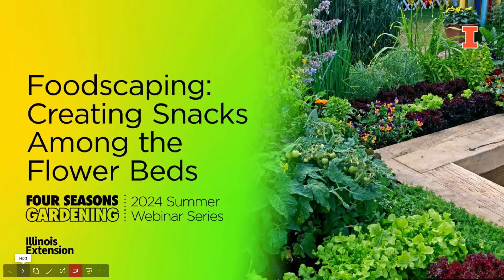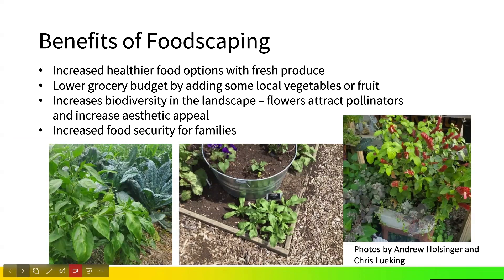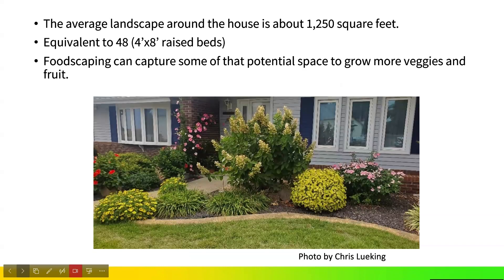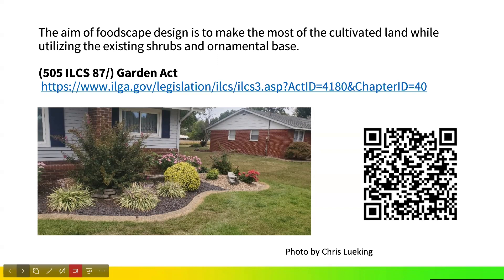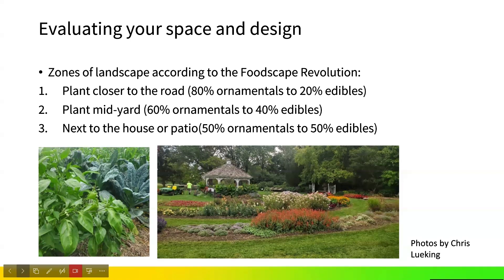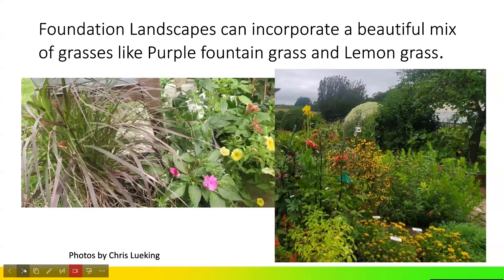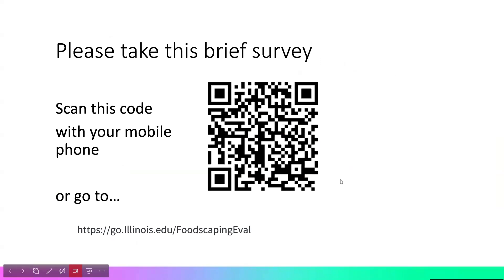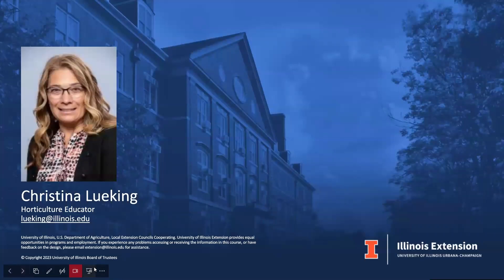FoodScaping: Four Seasons Gardening Webinar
Foodscaping is a design concept that intentionally adds edible plant varieties to existing beds of ornamentals. The result is growing food that saves money and is a healthy activity that produces fruits and vegetables to enjoy all season long. The main appeal of foodscapes is that they are valuable and beautiful. Get tips on designing and maintaining a foodscaping project by having the right plant in the right place.

Presenter: Chris Lueking, Extension horticulture educator

This webinar was originally recorded on August 13, 2024.
The University of Illinois Extension Horticulture YouTube channel is your destination for educational content on topics addressing food production and environmental protection.

Labels are strictly educational; refer to actual product labels for current information on rates and pests controlled. University of Illinois Extension maintains this YouTube channel to enhance public access to information about home and community horticulture. Please be aware that we do not control or guarantee the accuracy, relevance, timeliness, or completeness of the information herein. We will, however, make an effort to correct all errors brought to our attention.